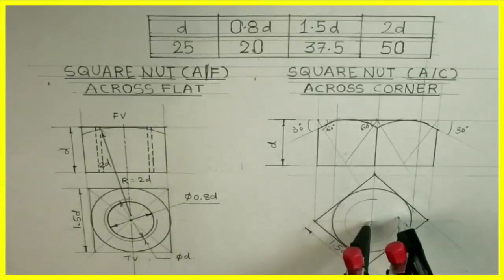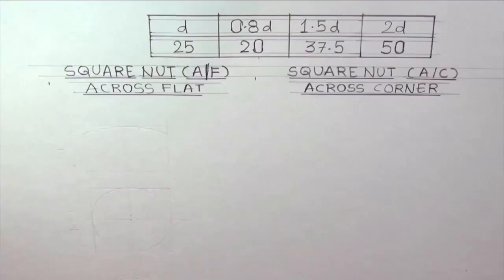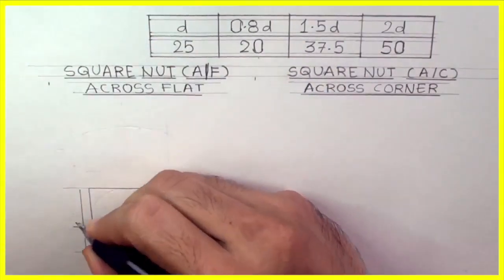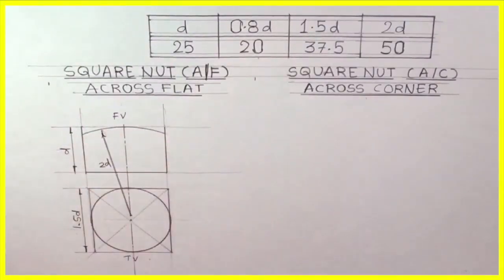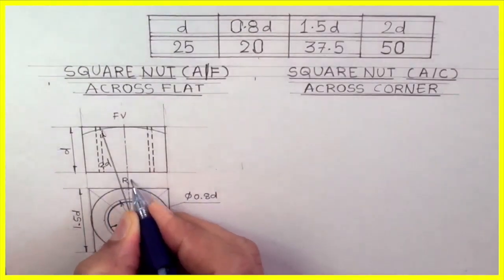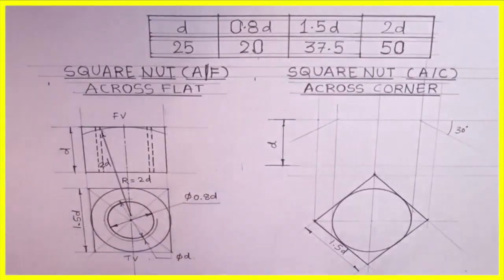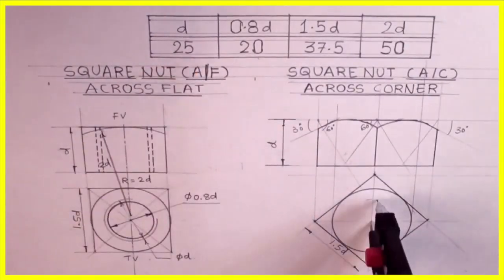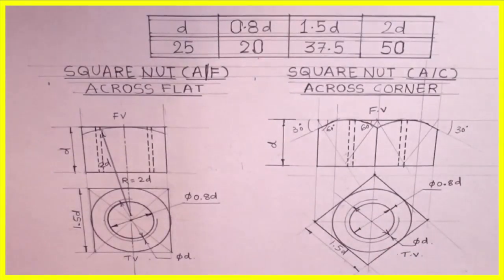A Square Nut (A/F) (A/C) method.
A square nut is also one of the main forms of nuts. It is a square prism provided with a threaded hole. The upper corners of a square nut are chamfered in the same way as of hexagonal nut.

thumbnail  Photo by tbee from Pexels